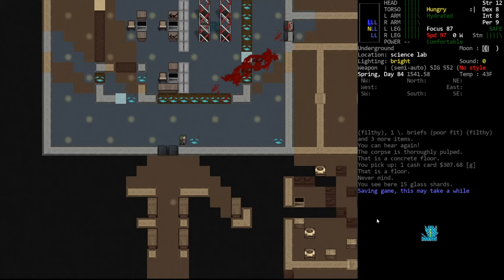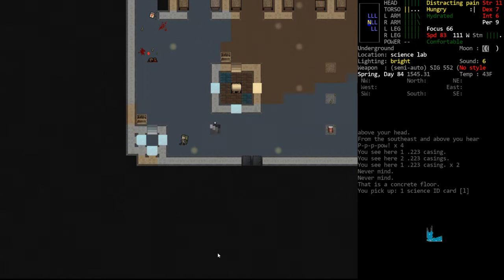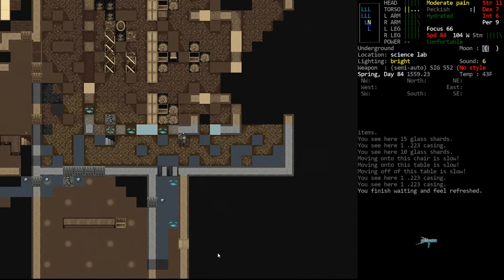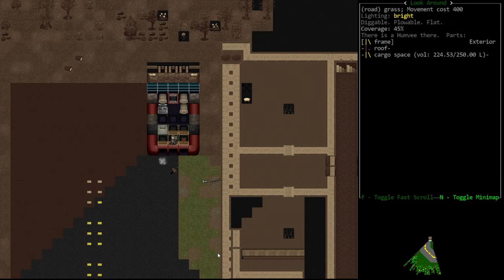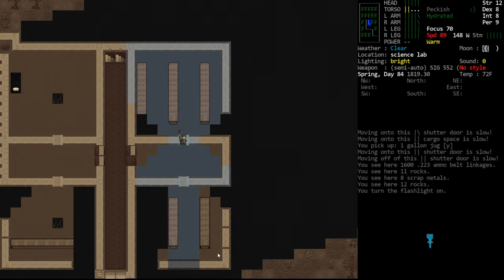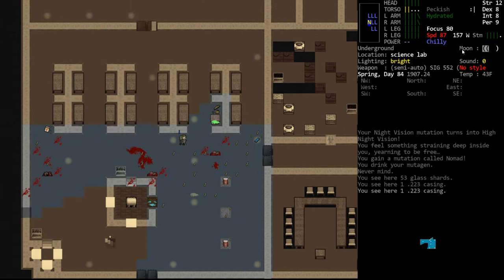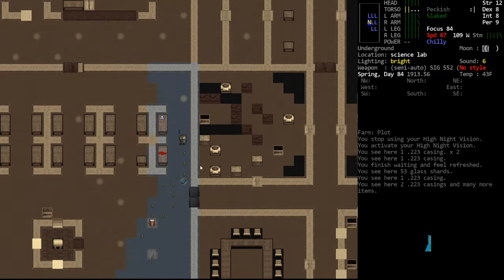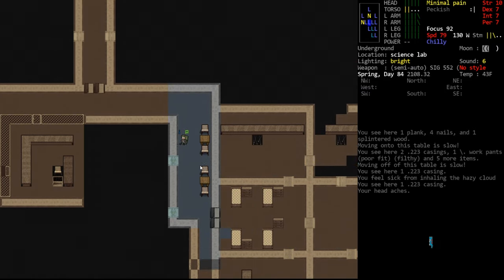CDDA - Tutorial Let's Play 85 - Finale and Mutagen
In this episode, we try but fail at suicide by secubot.  We also discover the lab finale and discuss what you will generally find in them.  Since we found mutagen, I also decided to take a hit.  It, uh, it's a mixed bag, and it's hard for me to discuss it without expressing my general dislike.  That's about a wrap on the lab, though, so we'll be heading on to something new in the near future.

For better or worse, I'm on Twitter, now!